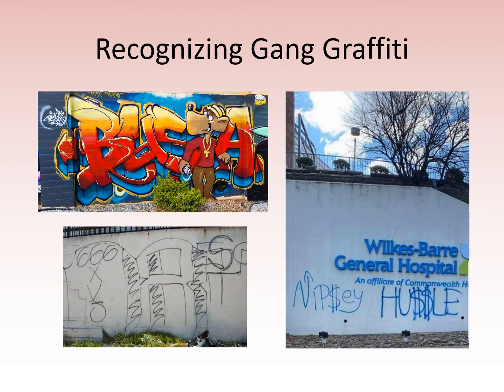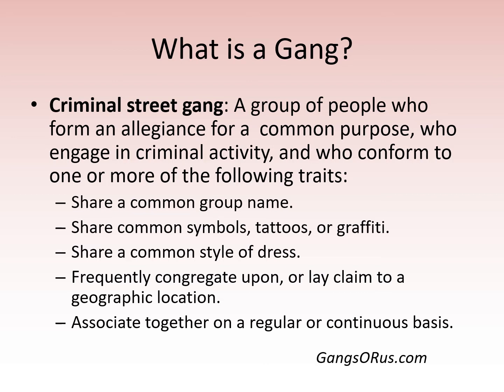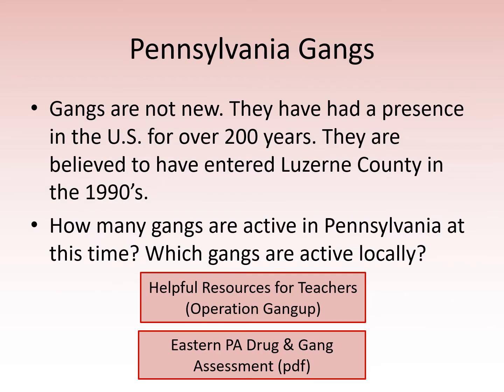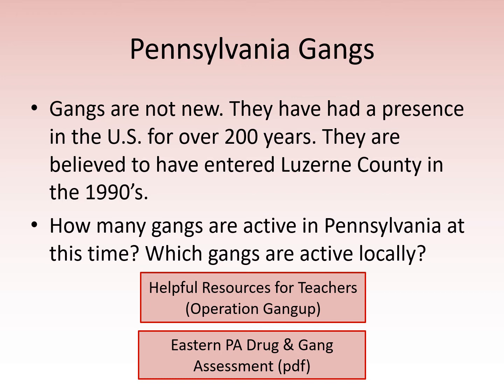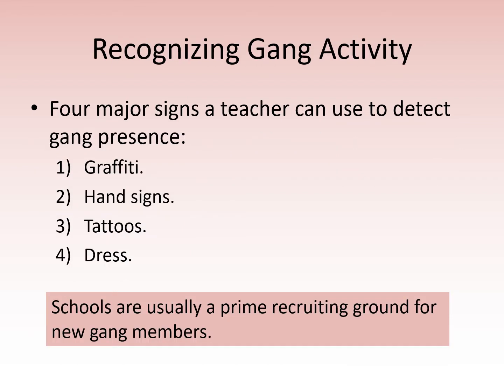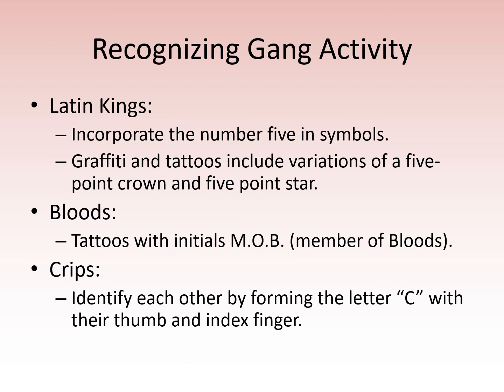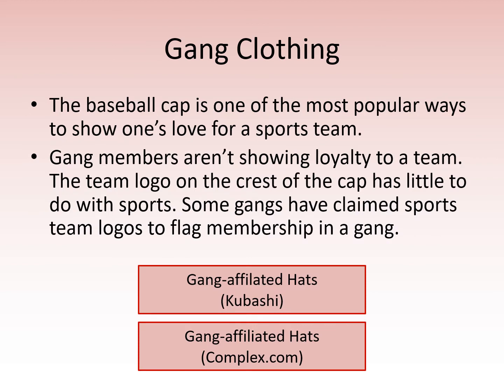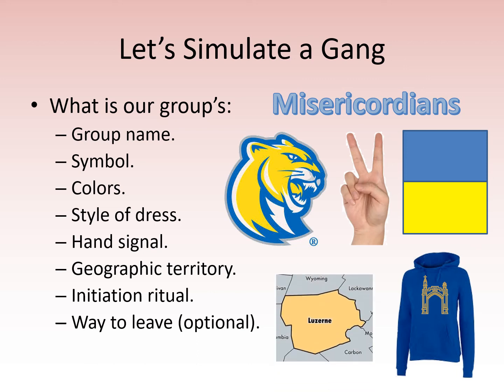Seced Management Gangs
Presents information on recognizing potential gang members and gang activity in schools in Luzerne County, Pennsylvania. This video represents instruction as part of TED 377/378 Class Management in Secondary Education/Middle-level at Misericordia University.